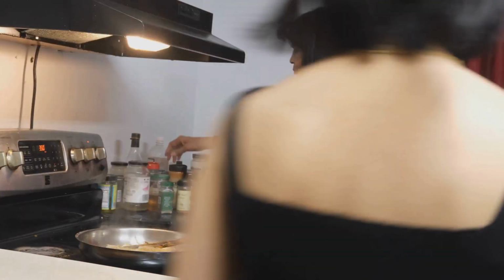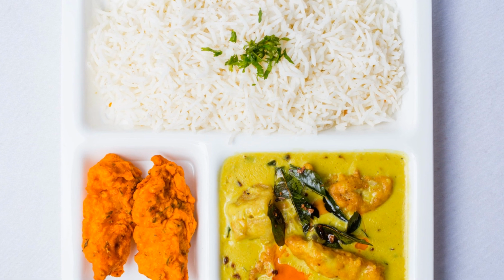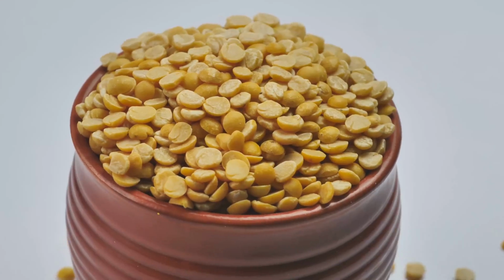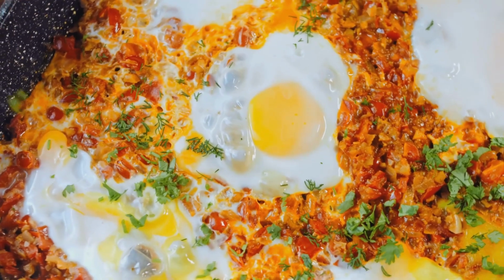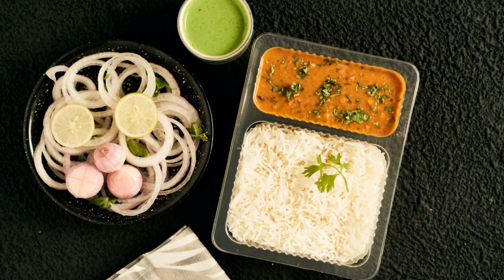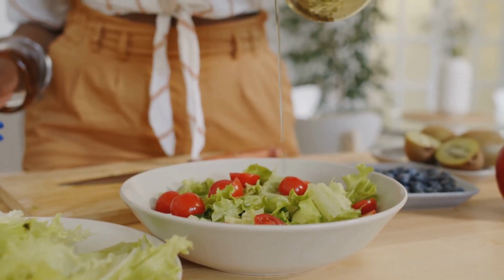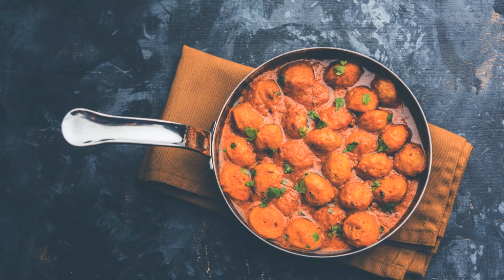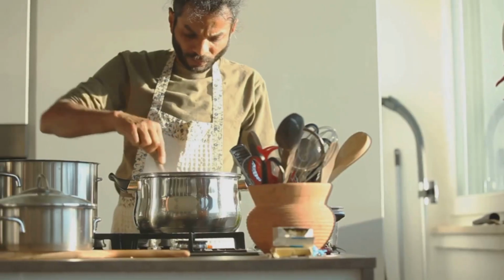10 High Protein Indian Meals Under ₹100 – Cheap & Healthy!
Are you looking for high-protein meals that won't break the bank? In this video, I’m sharing 10 high-protein Indian meals you can make for under ₹100 each! These meals are perfect for fitness lovers, students, or anyone trying to eat healthy on a budget. Packed with nutrients, flavor, and affordability – don't miss this list!

Other Videos on Health Tips: -